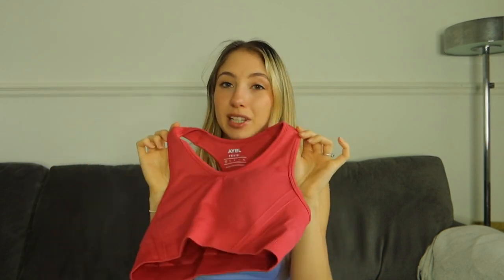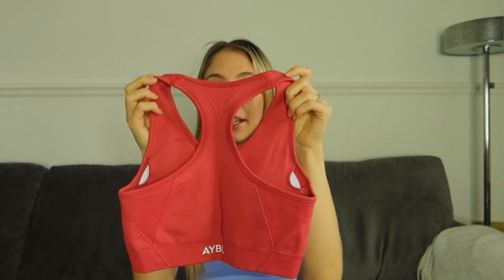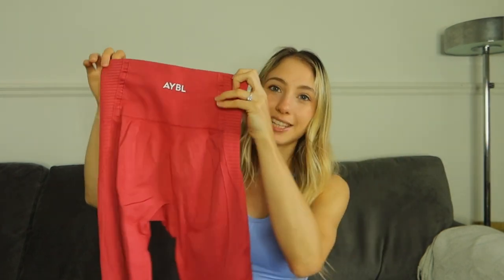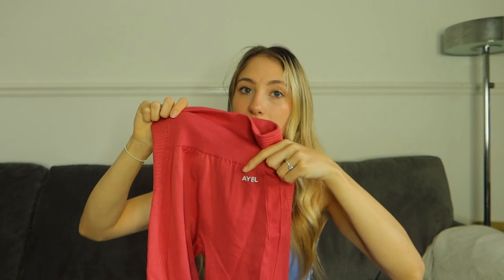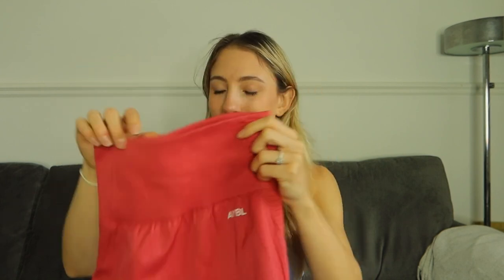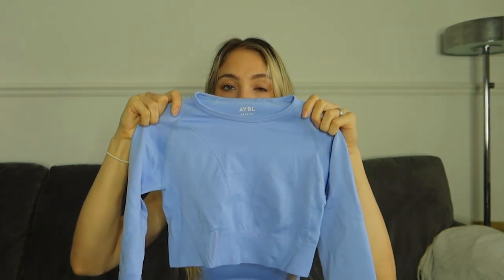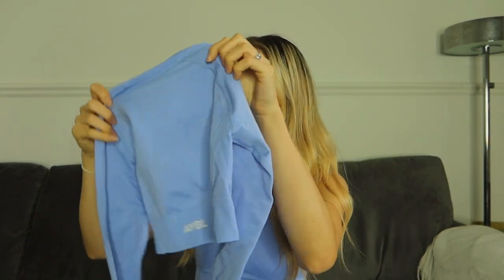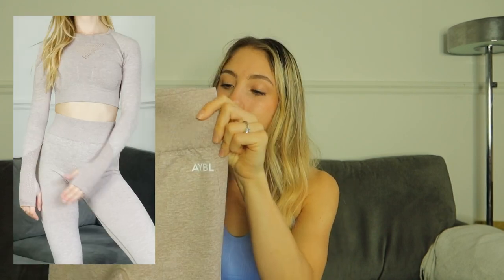AYBL BLACK FRIDAY SALE TRY ON HAUL | 2021 TOP PICKS | REVIEW